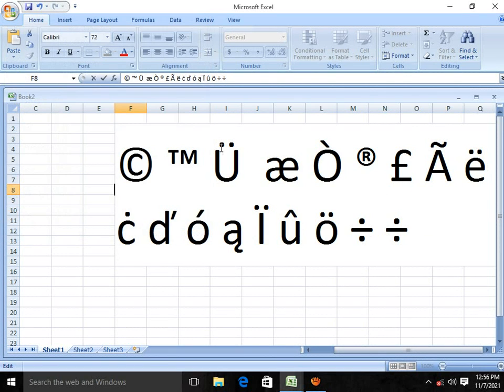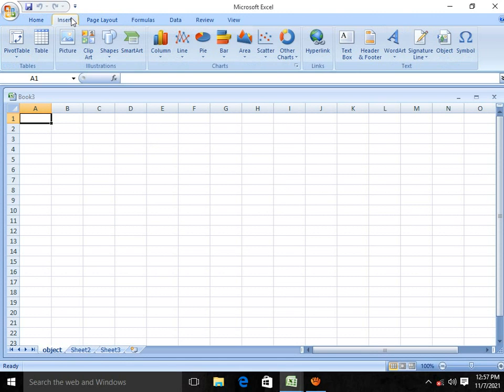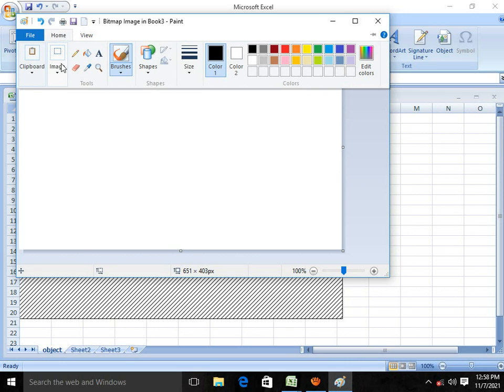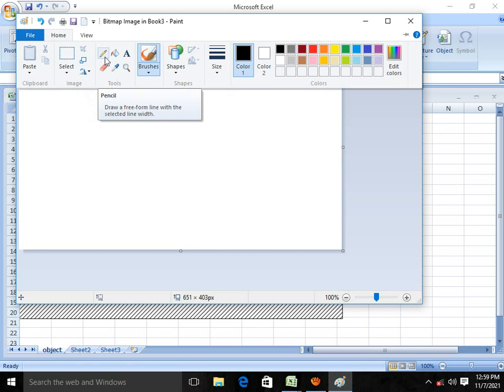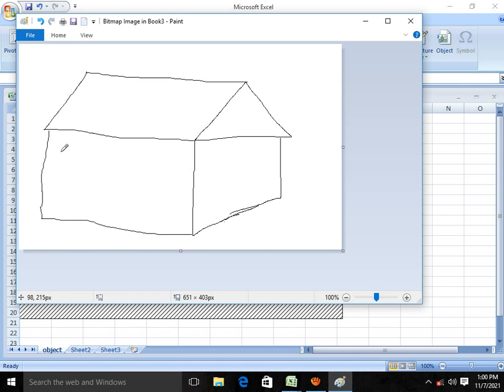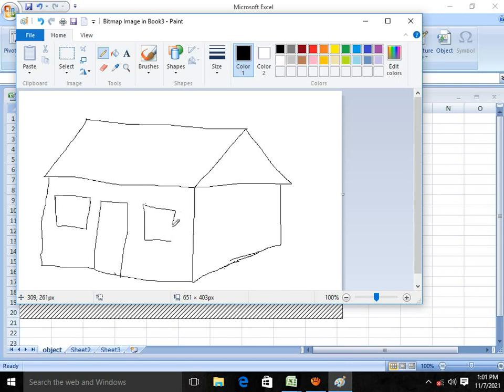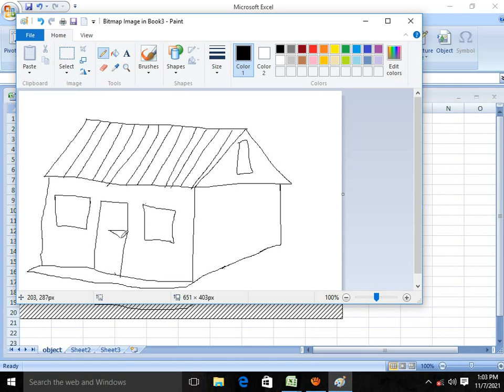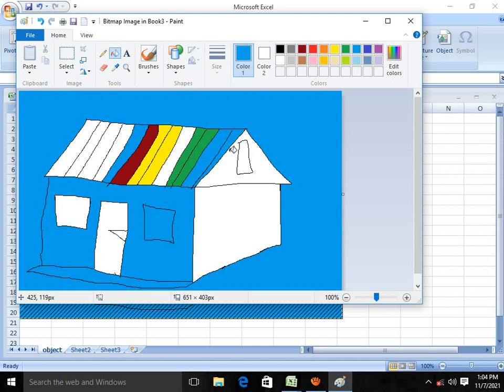Bitmap objects explained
Bitmap objects explained,other topics also ,How to make bold words , underline and applying italic on documents in Microsoft office Excel we have explained it and other topics like How to enter data in Microsoft office Excel which helps the learn to understand  rows and columns and others like